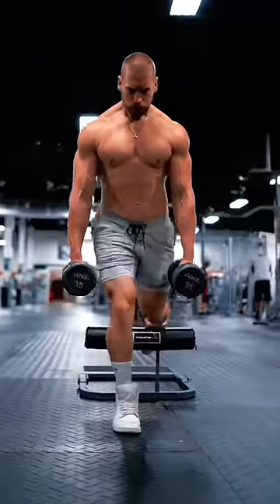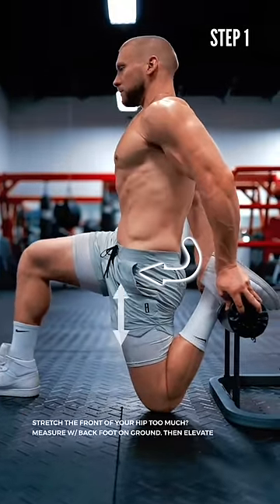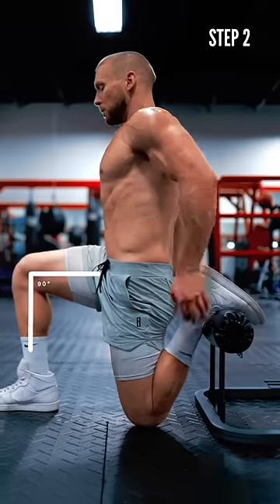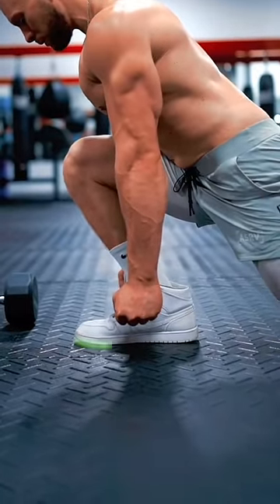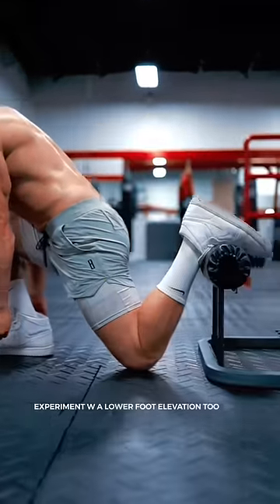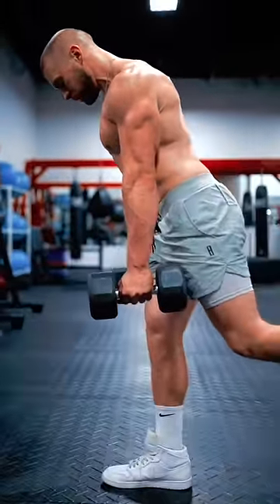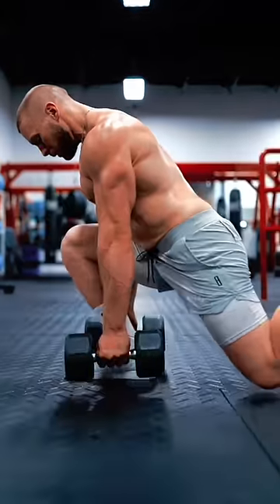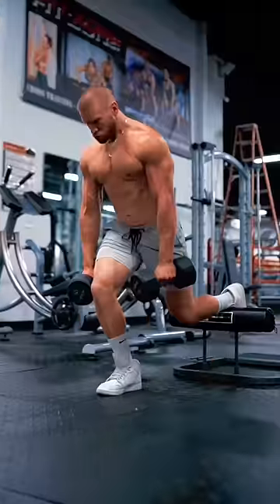How to Bulgarian Split Squat | 3 Simple Steps